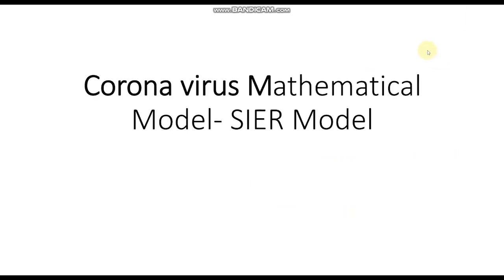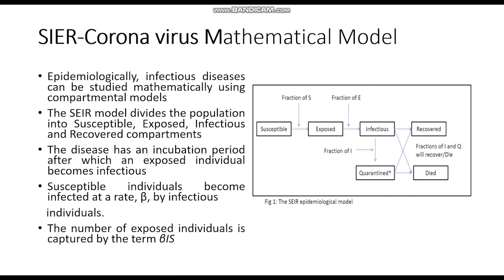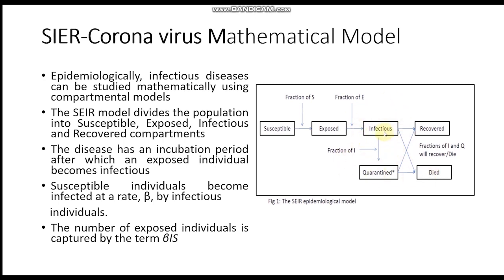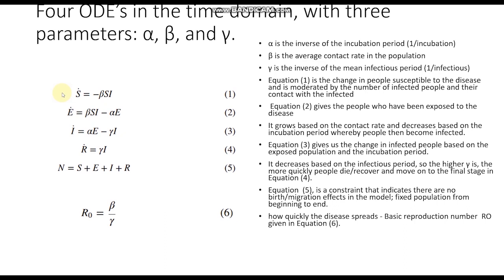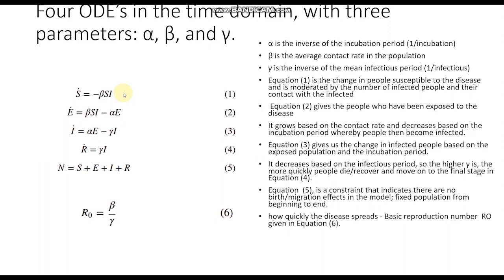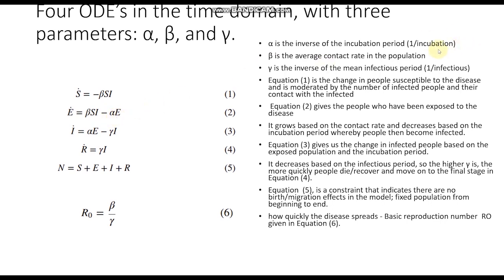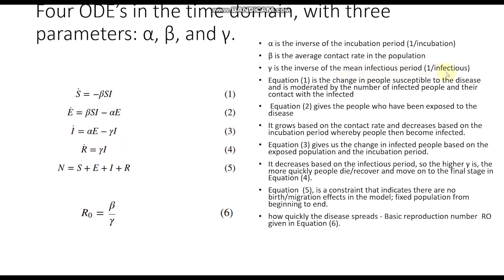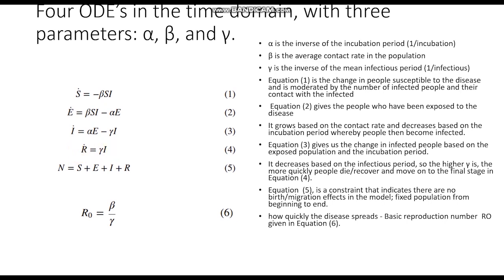SIER MODEL FOR COVID-19 SIER MODEL#COVID-19#SIER MODEL FOR COVID-19